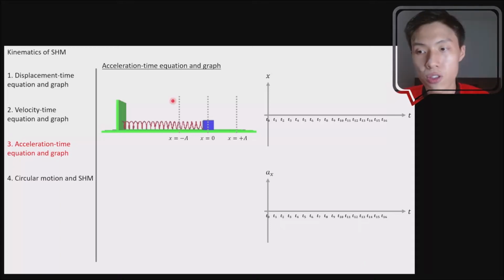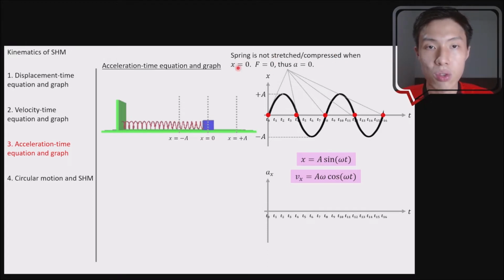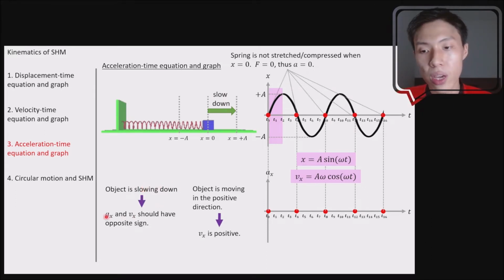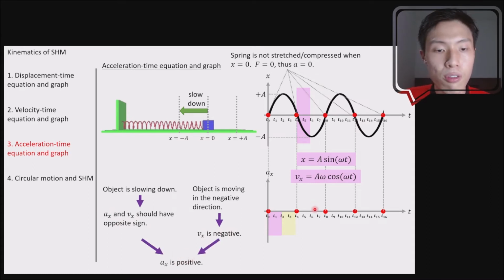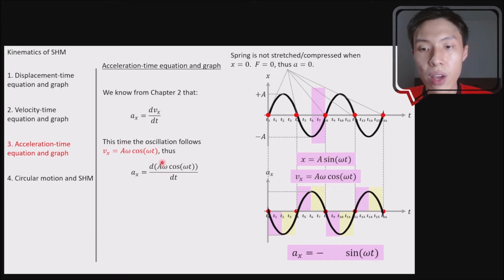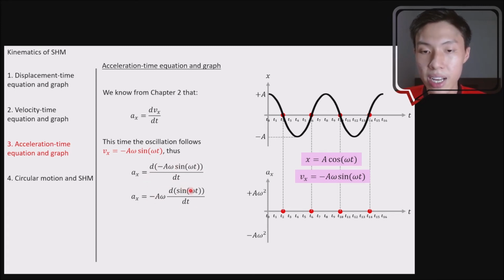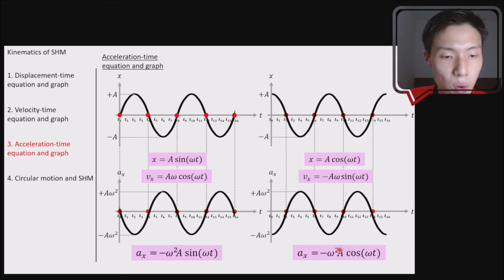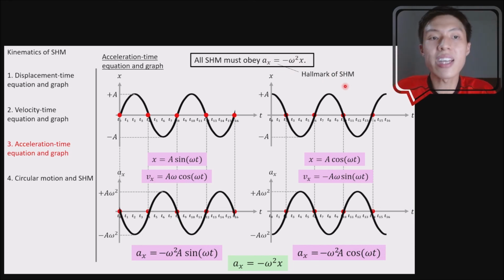Relating acceleration and time for SHM [Chapter 9: Simple Harmonic Motion]